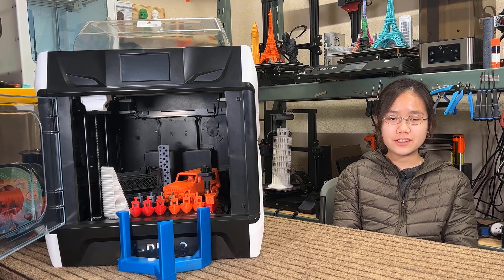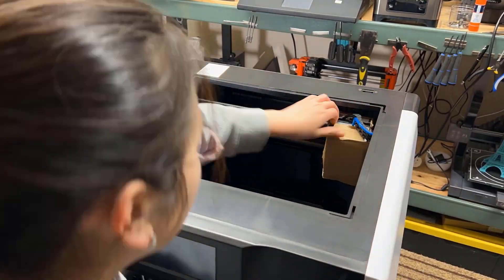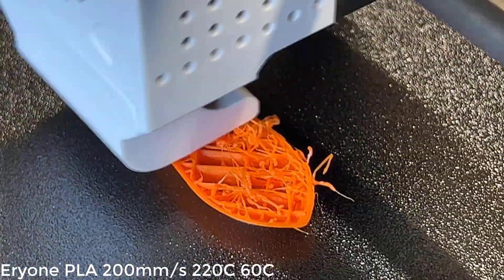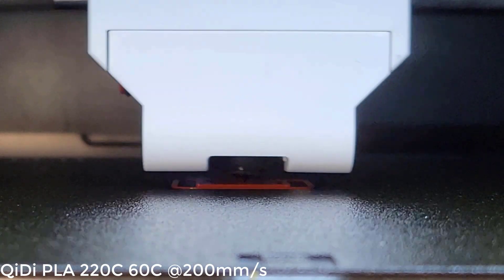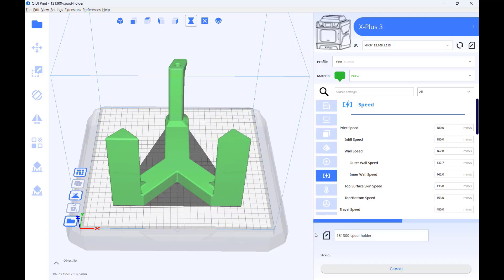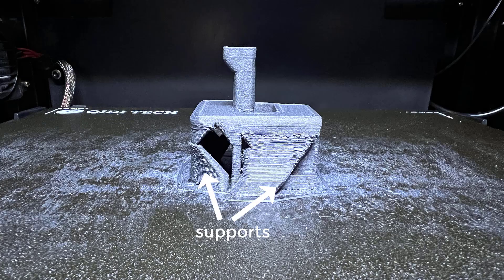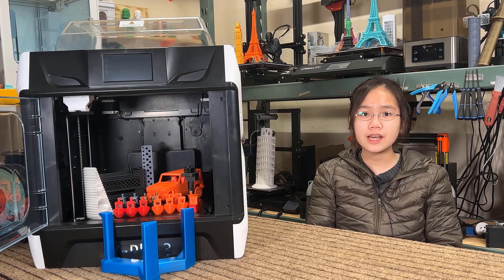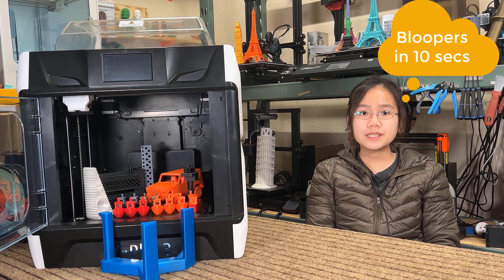$699 QiDi X-PLUS 3: BambuLab X1 P1P challenger? fully enclosed, actively heated chamber, 350C nozzle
(P1P $599) (P1S $699) (X1 $1199) (X1 Carbon w/AMS $1499)

00:00 Intro & feature walkthrough
02:38 Setup
04:31 Fast 3D benchy printing compared with BambuLab P1P
08:43 More PLA test prints
11:15 PETG, ABS & TPU test prints
13:39 ABS glass fiber, Nylon carbon fiber test prints
14:24 Pros and Cons
20:03 Bloopers

Welcome back to Aurora Tech Channel. Today, I will be reviewing the QiDi X PLUS 3 printer, another fast printer that runs Klipper firmware. However, unlike those Klipper bed slingers, this X PLUS 3 is a CoreXY, fully enclosed machine, making it seem to be a real challenger for the BambuLab P1P and the X1 Carbon.

Let’s take a look at the hardware specs. It’s a CoreXY machine with a build volume of 280x280x270. It’s not only fully enclosed, but it also has an actively heated chamber that allows you to keep the ambient temperature up to 65C, the enclosure also comes with LEDs.

The stock machine comes with 2 sets of hotends: one regular hotend with a copper alloy nozzle that allows for the printing of regular filament like PLA, PETG, ABS, TPU, and one hotend with a hardened steel nozzle for printing Carbon fiber and other abrasive filaments. They are both high flow rate hotends that can reach up to 35mm/s³, and the maximum nozzle temperature can go up to 350C. The extruder is also a new design that uses a 9.5 to 1 gear ratio. For the cooling system, besides the hotend part cooling fan, it also has an auxiliary cooling fan installed on the right side of the machine.

The maximum acceleration is 20,000mm/s². It runs Klipper firmware using a 64-bit processor similar to the BigTreeTech CB1 or the Creality Sonic Pad. It uses TMC2209 with sensorless homing on the X and Y axis and uses an optical limit switch on the Z-axis. The Z-axis is supported by a dual Z-axis lead screw. For the motion system, the Y and Z axis are using linear rods, and the X-axis is using carbon rods. It comes with an inductive sensor for auto bed leveling, and the print surface is a double-sided PEI textured spring steel sheet. Other than the standard filament holder, it also comes with an airtight filament box that you can put a pack of desiccant inside.

The screen is a 5” touch screen. It supports WiFi and Ethernet network printing, and it has 2 power supplies that provide a combined power of 800W. It has a pretty nice appearance, and it has the same style as other QiDi printers. Despite the design of the motion system, the auxiliary fan and the hotend designs appear very similar to the BambuLab machines. Overall, the hardware specs seem pretty strong, and the machine is aggressively priced at $799. I would like to thank QiDi for sending me this machine to review, and with that, let’s get started.

Filaments:

Eryone filament (PLA, PETG, ABS, ASA, TPU as low as $10 per roll, min 10 rolls):

Hatchbox PLA: